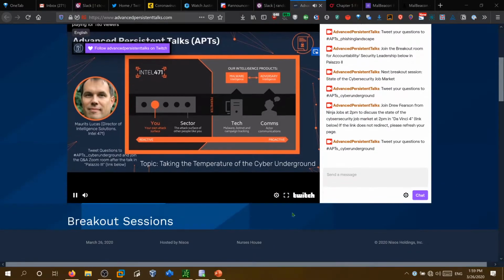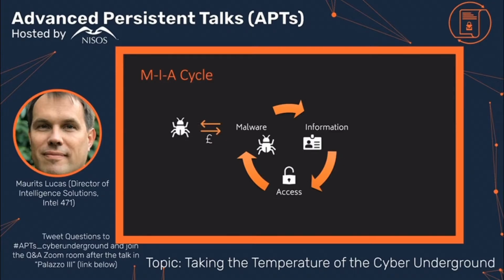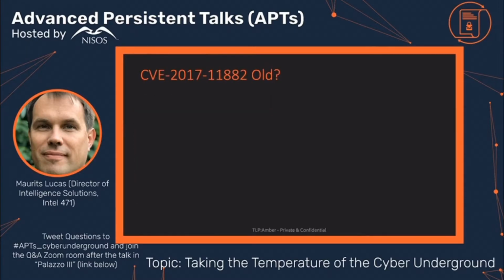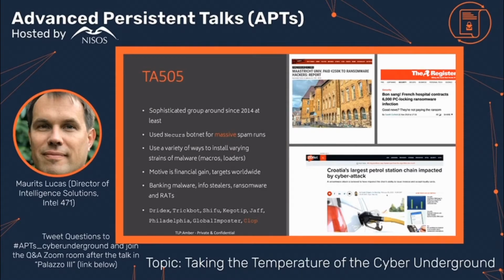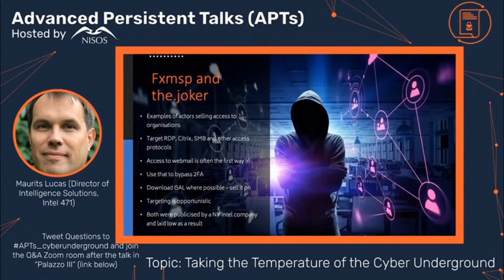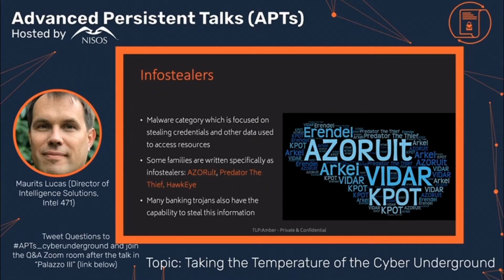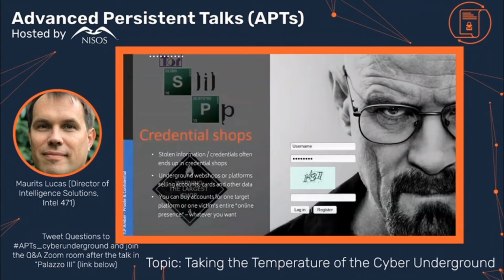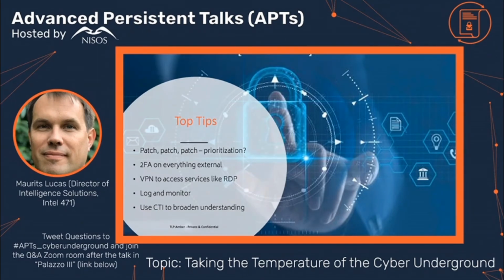Taking the Temperature of the Cyber Underground Maurits Lucas (Director Intel Solutions, Intel 471)